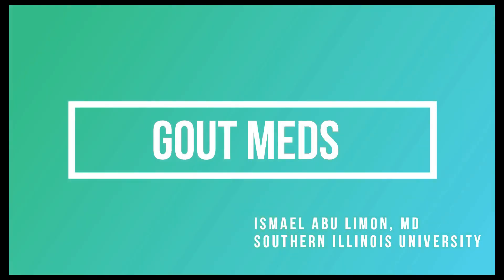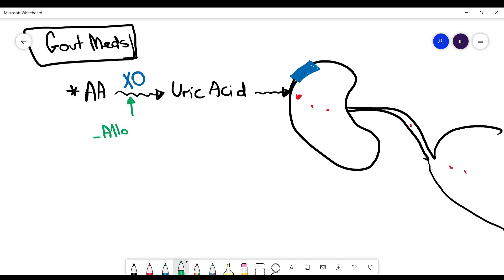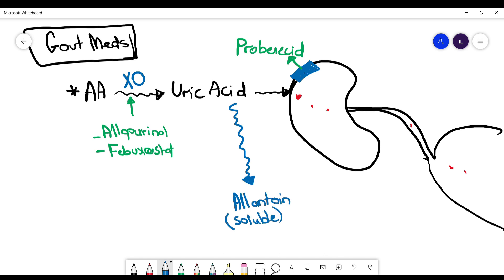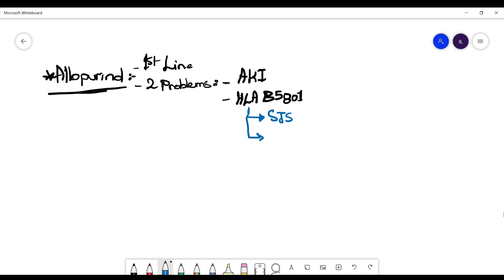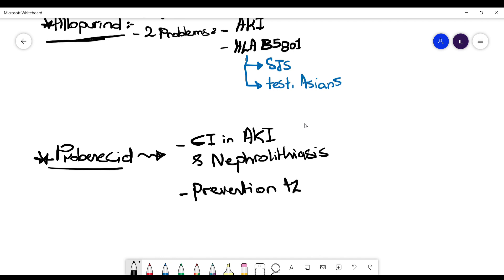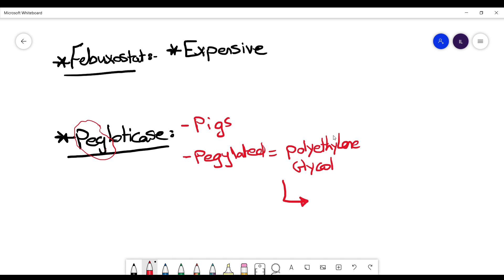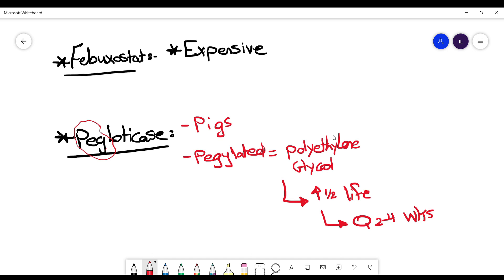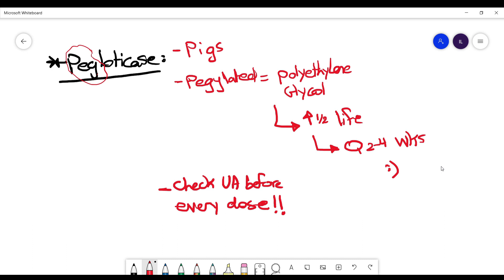7- Gout Medications